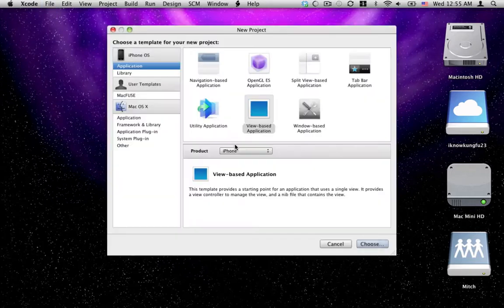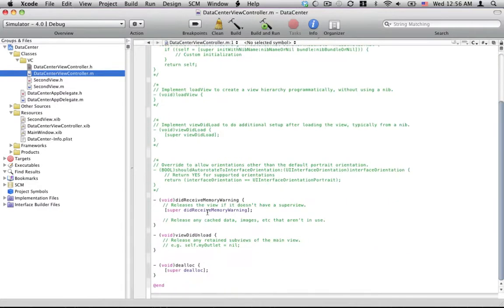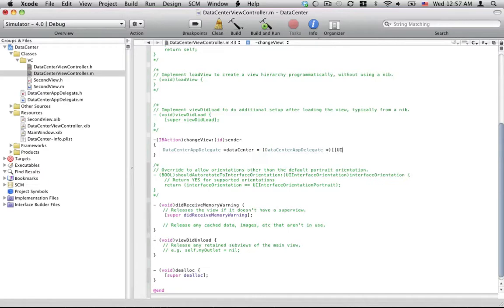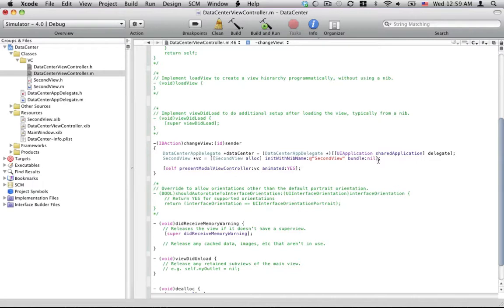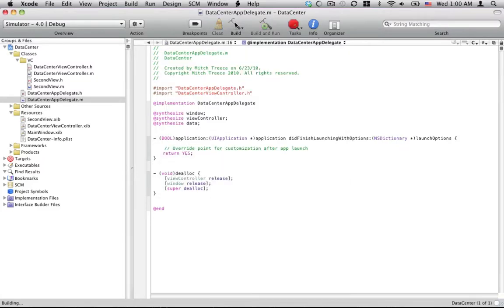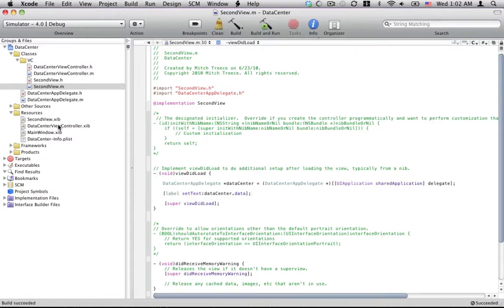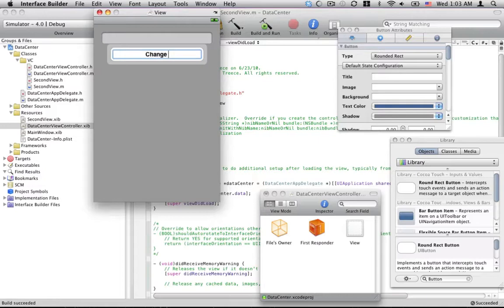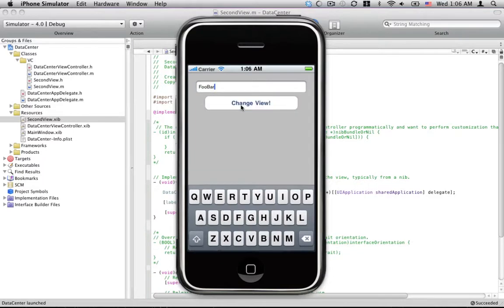iPhone SDK Tutorial Series 4: Passing Data Between Views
The fourth video in our tutorial series. This video shows how to pass data between ViewControllers (and classes).